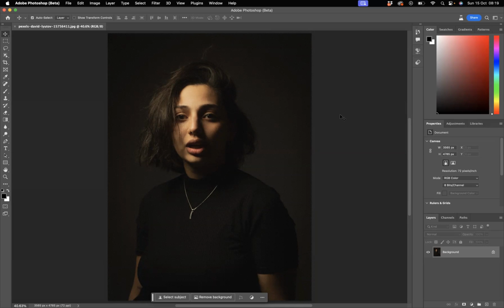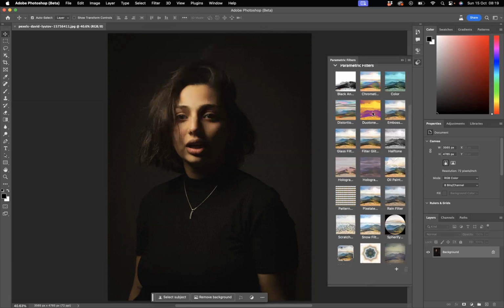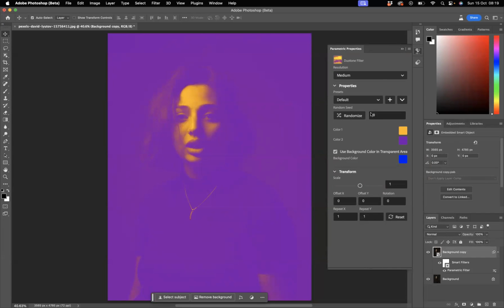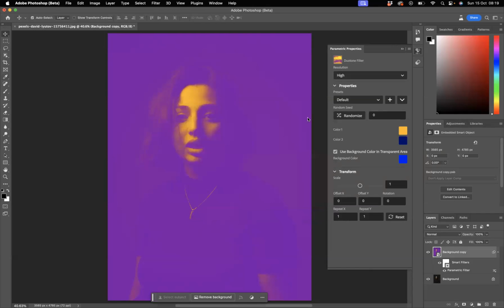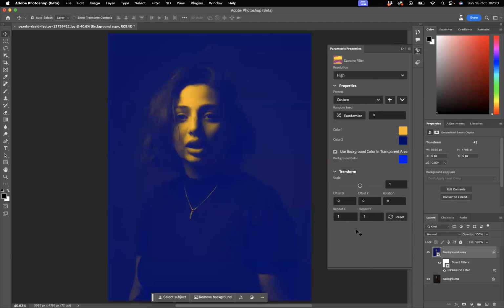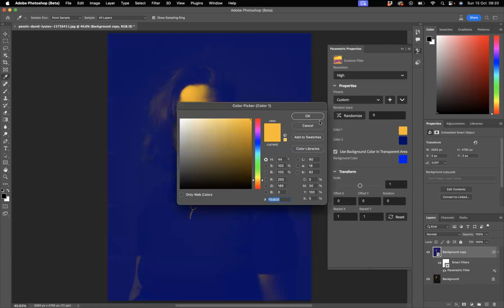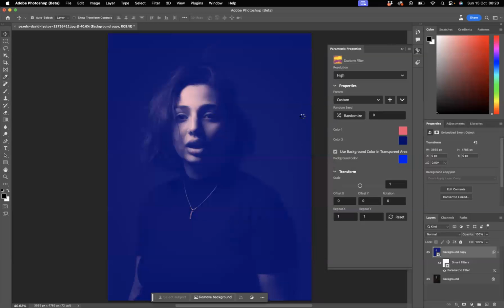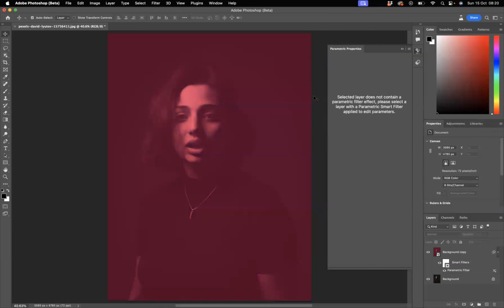How to apply DuoTone Effect with one click - Adobe Photoshop Beta